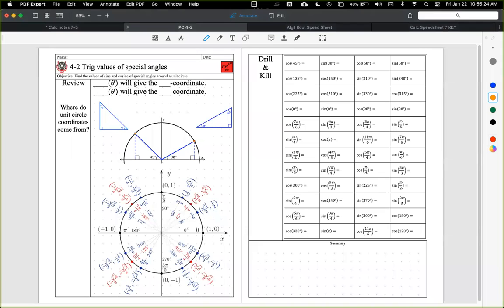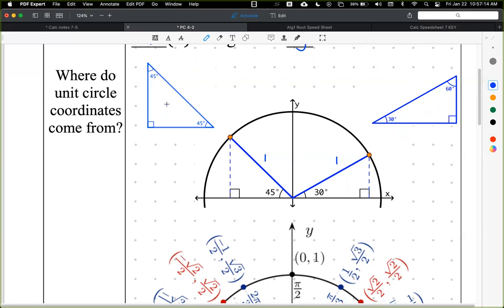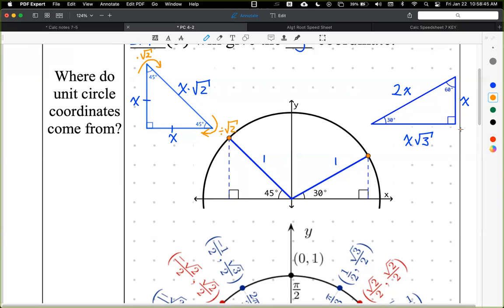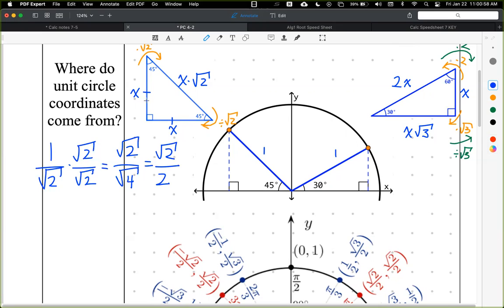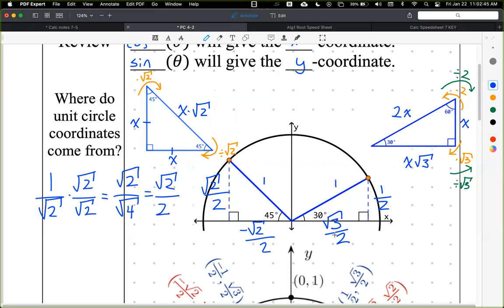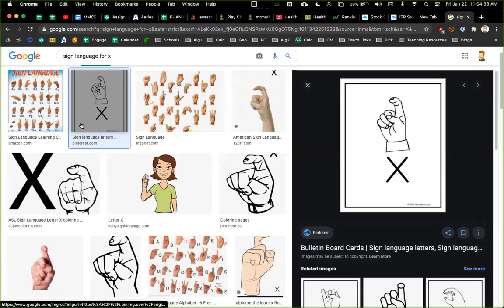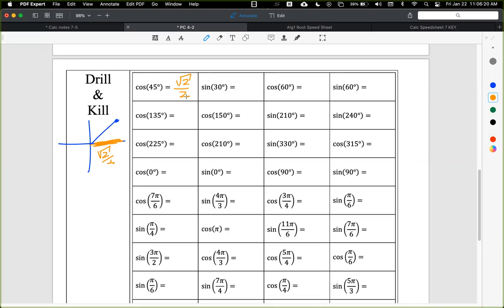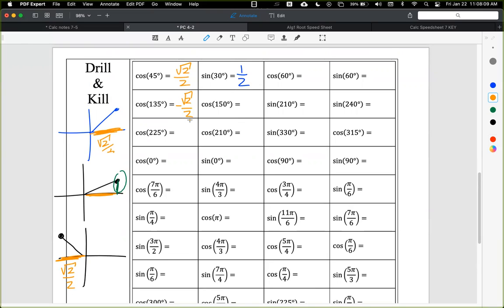Precalculus notes 4-2 Trig values of special angles